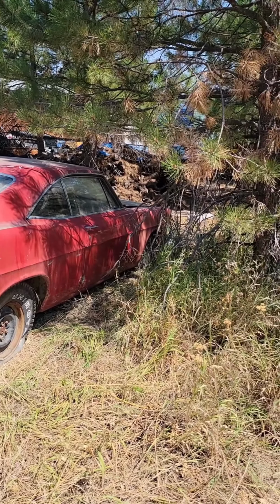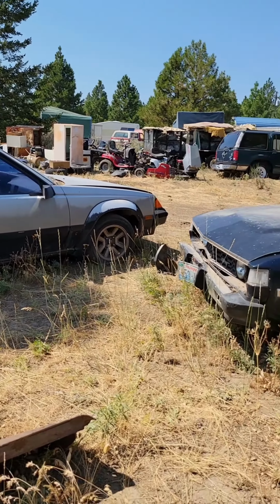CRAPCANGRIND - We Scout a Car Hoarder Estate Sale - Lots of Malaise Era Japanese & American Cars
Check out some footage from over this past summer when we got to dig through the "estate sale" of a recently passed automotive hoarder - by all accounts a pretty interesting local guy who simply couldn't help but drag every sub - $100 shitbox he got his hands on out to a mountainside piece of property over a 30 year span.

After deciphering the Goonies treasure map-like directions to this vehicular trash-panda stash - we were granted full access to wander around the property and there literally wasn't a section of it that didn't have oddball cars, random farm equipment, scrap parts, or 2 stroke power toys scattered all over.

We hope you enjoy the video and maybe you'll see something that brings back a fond memory of your automotive nerddom!